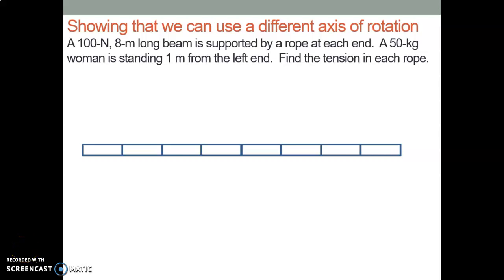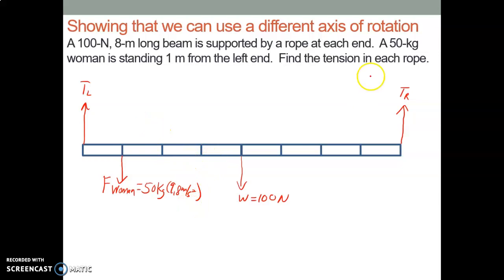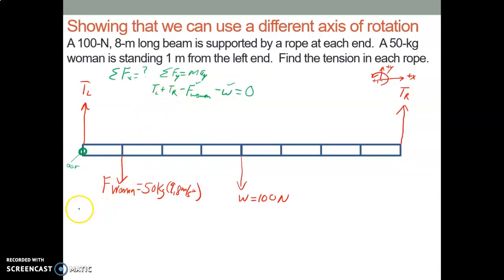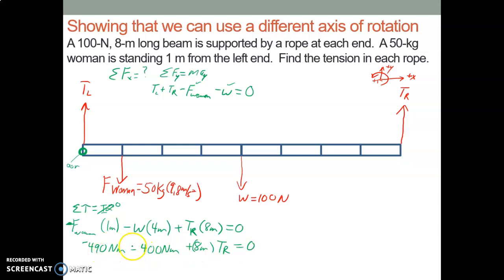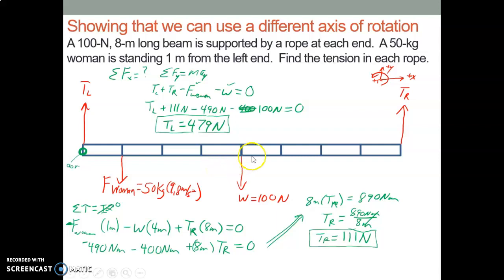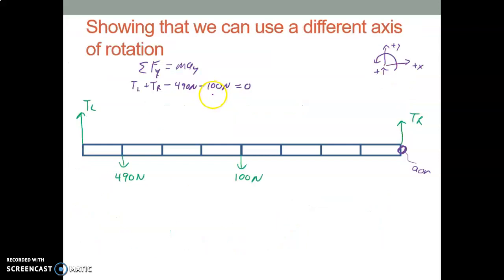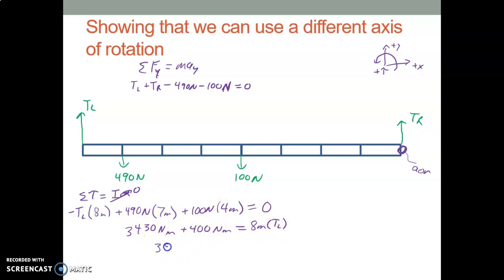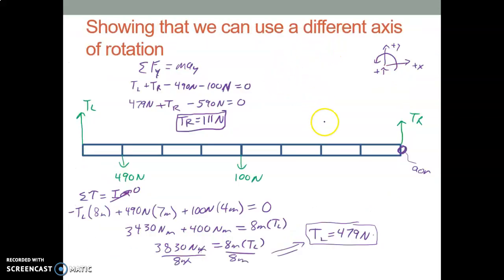Video 8.07 Example solution with 2 axes of rotation